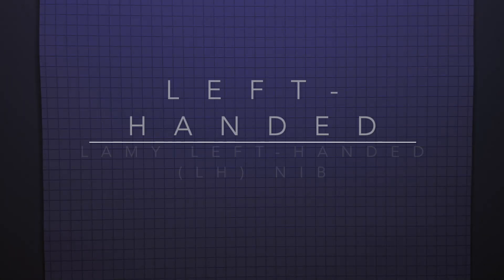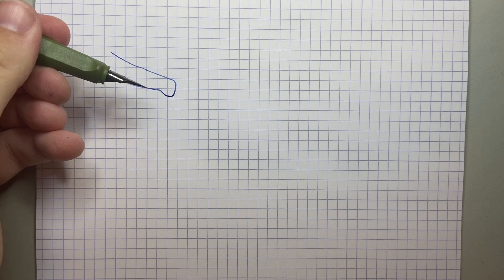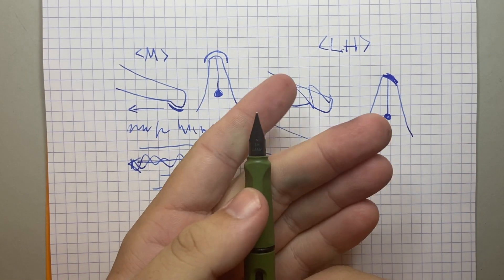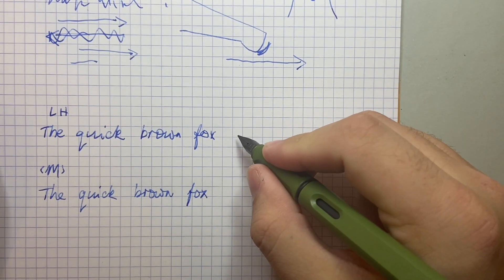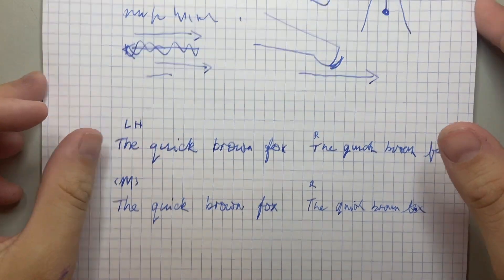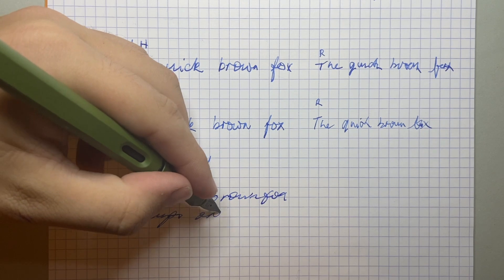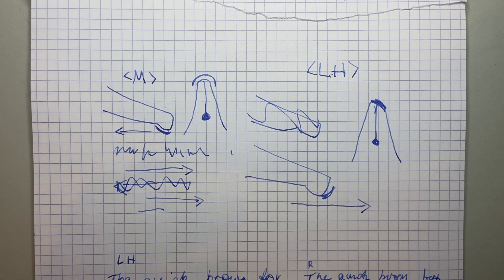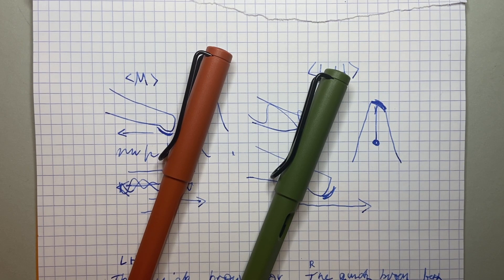Left-handed Nib from Lamy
A look at the Lamy Left-Handed (LH) nib.